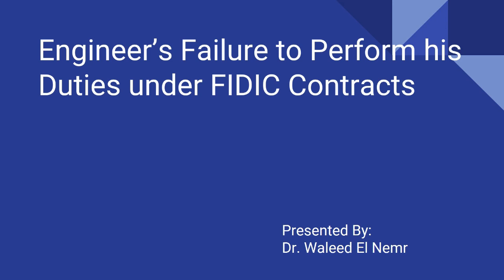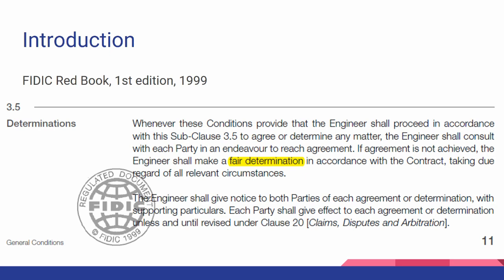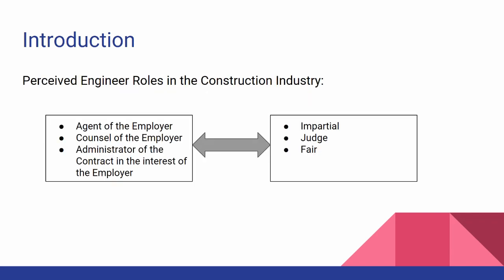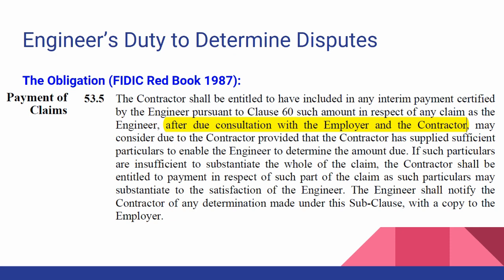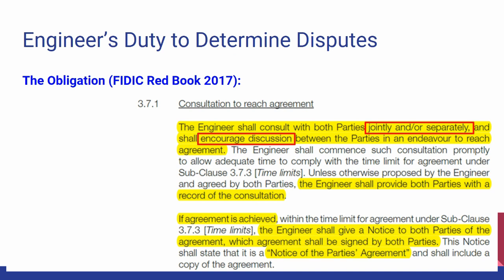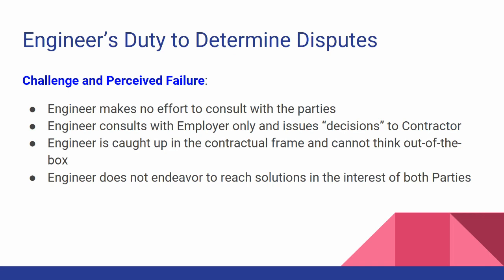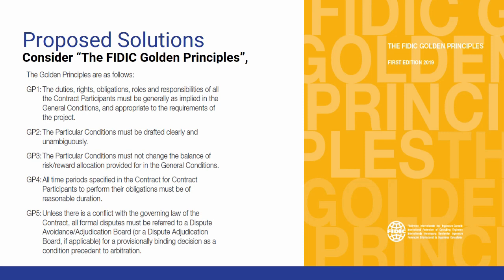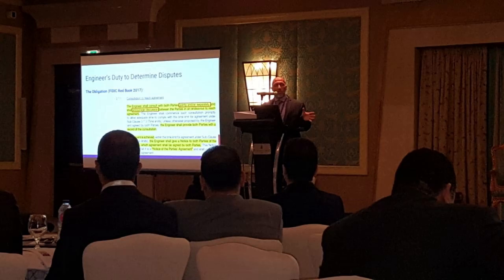Engineer’s Failure to Perform his Duties under FIDIC Contracts (SCL Egypt -ICC Conference, 2019)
Presenting at the SCL Egypt - ICC conference in 24 November 2019 in Cairo a topic that is dear to my heart.  The engineer's role in a FIDIC contract is often misunderstood in the construction industry.  In this presentation, I got the chance to express what I believe is the engineer's true mission when determining disputes.  In essence, the engineer is a problem-solver, striving to reach an agreement between the contracting parties.  Although the presentation goes through the evolution of the engineer's role in determining disputes from the FIDIC 1987 edition to 2017, the role is essentially the same.